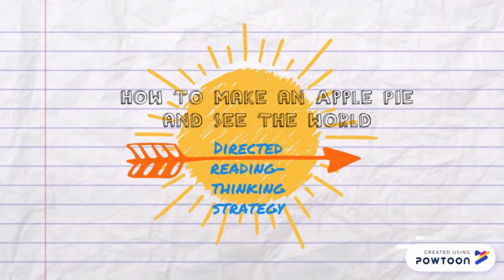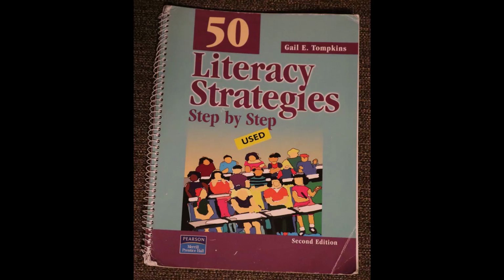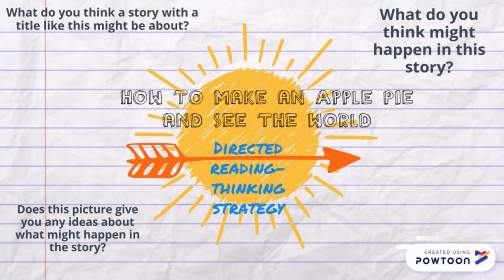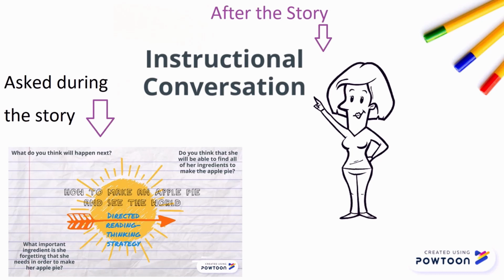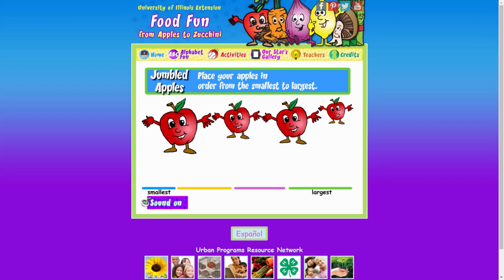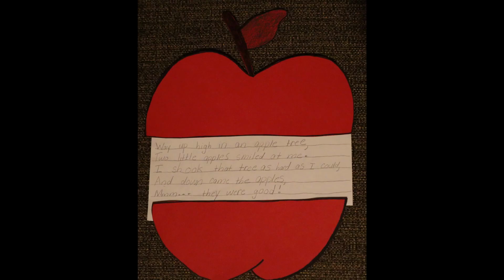How to Make an Apple Pie and See the World: First Grade Lesson Plan (Early Childhood Lesson)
“Keep thy tongue from evil, and thy lips from speaking guile.” Psalm 34:13

In today's video I am sharing a lesson plan that I wrote for my first grade class. This lesson focused around the book "How to Make an Apple Pie and See the World." There are several fun apple activities to keep the students engaged. I also share some modifications that I utilized within the classroom.

Barrett, J., Ellis, S., Glass, J., Scherer, J., Stack, G., Tubbs, J. (2010).  Illinois Extension

Collier, H., King, A., Kohfeldt, J. (2000). Guess the Covered Word for First Grade.
(pp.F).  Greensboro, North Carolina: Carson-Dellosa Publishing Company, INC

Priceman, M. (1994). How to Make an Apple Pie and see the world. New York:
     dragonfly books published by Alfred A. Knopf, INC copyright

Thompkins, G.E.(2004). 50 Literacy Strategies: Step by Step.(pp.29;44). Upper
     Saddle River, NJ: Pearson Education, Inc.

-- PARTIALLY Created using Powtoon -- Free sign up -- Create animated videos and animated presentations for free.  PowToon is a free tool that allows you to develop cool animated clips and animated presentations for your website, office meeting, sales pitch, nonprofit fundraiser, product launch, video resume, or anything else you could use an animated explainer video. PowToon's animation templates help you create animated presentations and animated explainer videos from scratch.  Anyone can produce awesome animations quickly with PowToon, without the cost or hassle other professional animation services require.